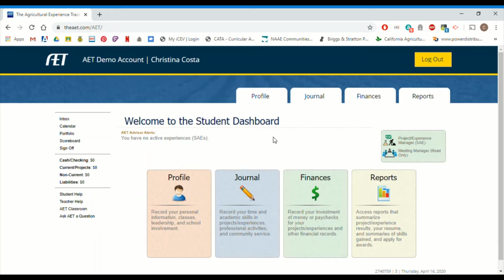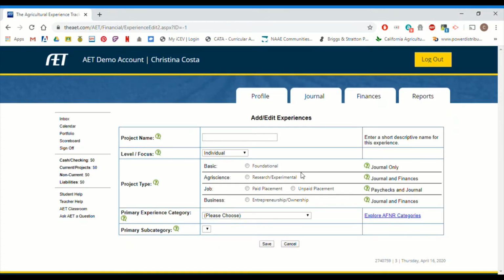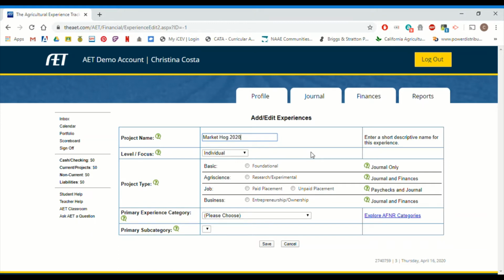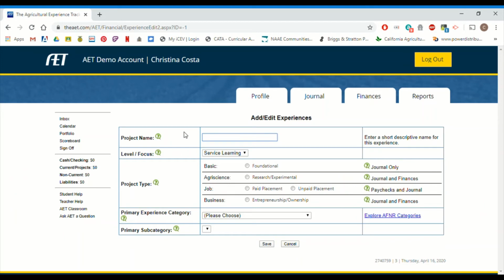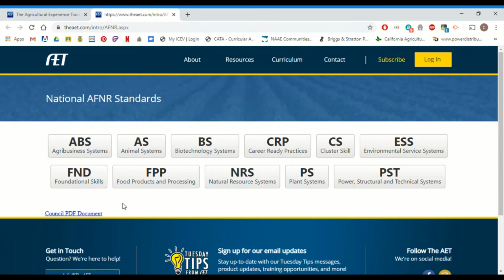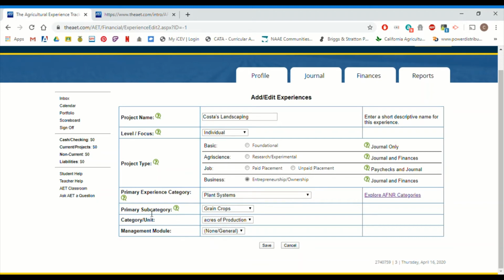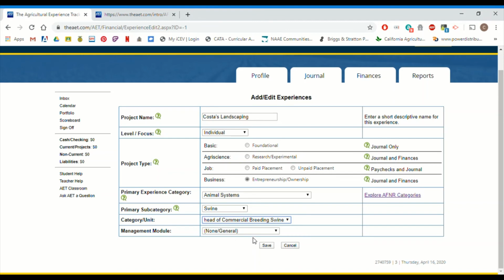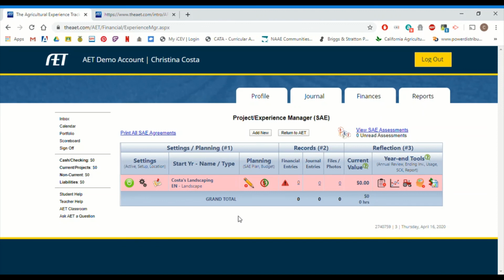Adding Your SAE to Your AET Record Book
How to use the Experience Manager to enter an SAE into your record book. Unfortunately my screen recording software did not pick up the drop down list options.